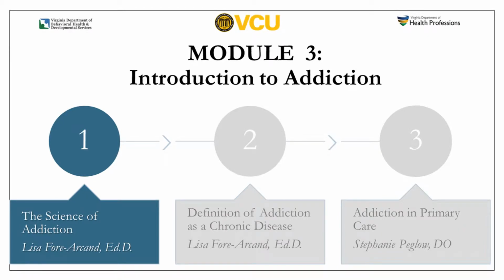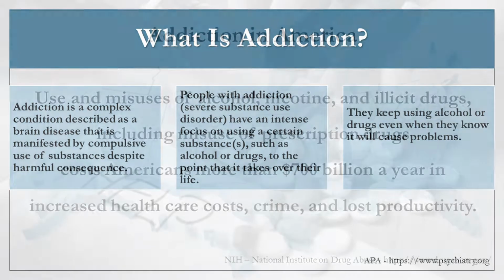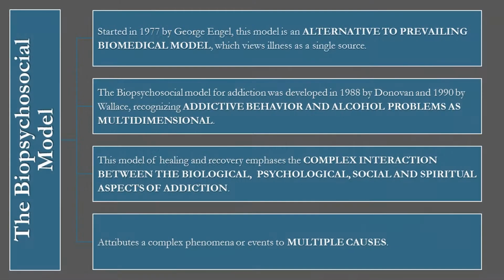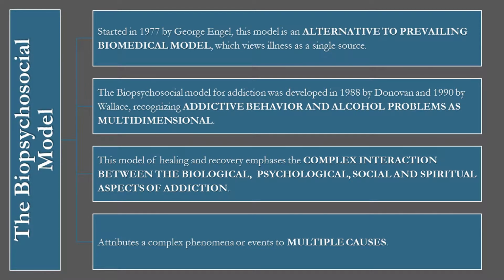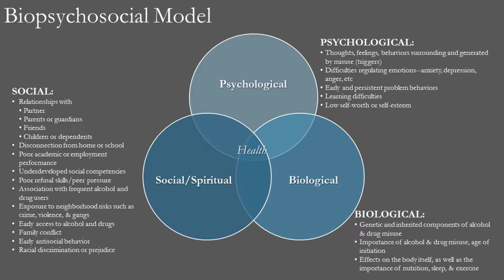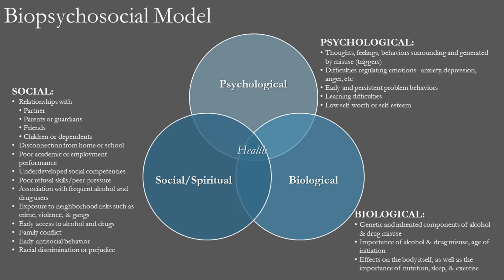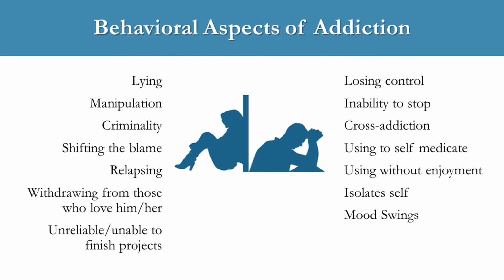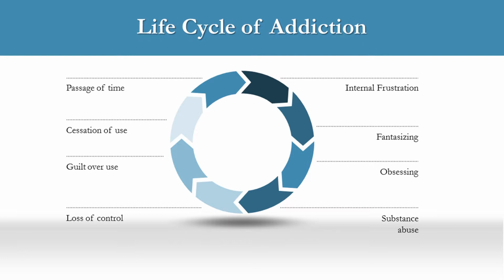Module 3.1 - The Science Of Addiction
Virginia's core competencies for pain management and addiction.